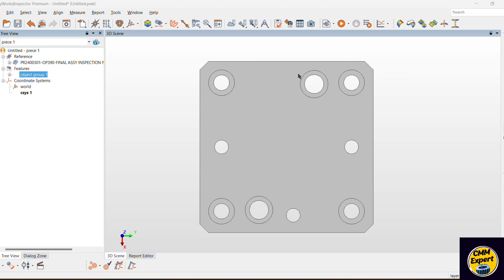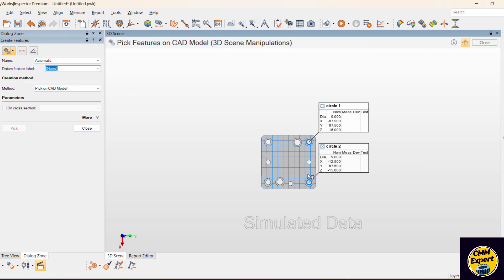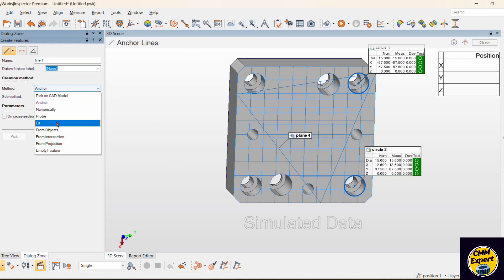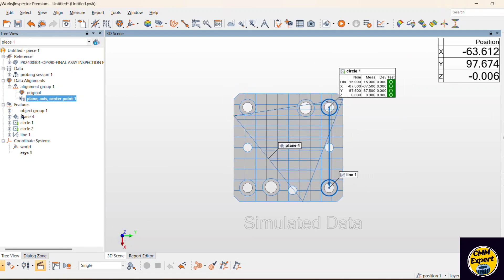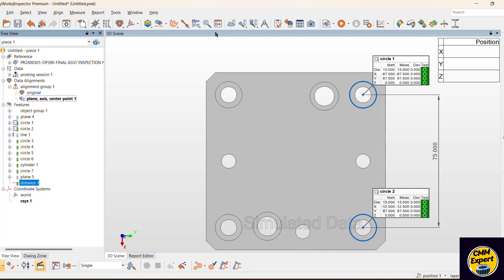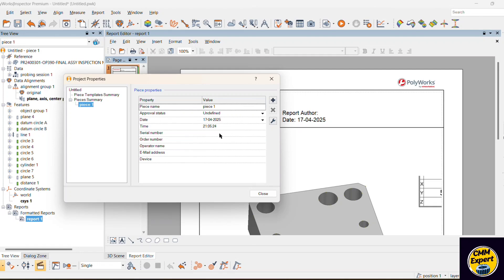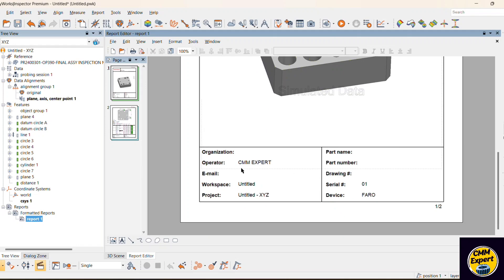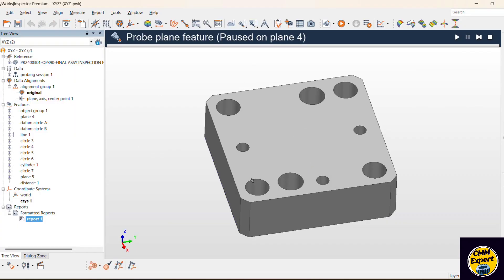How to Create a Complete Program in Polyworks Software with Simulation Mode